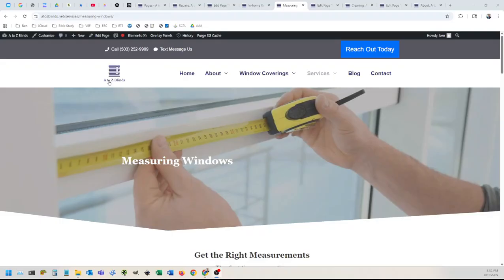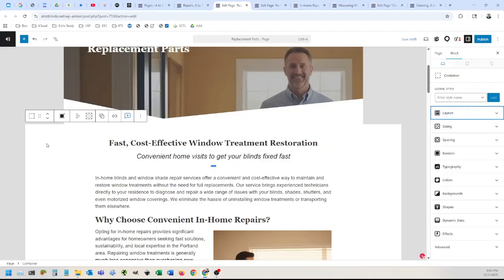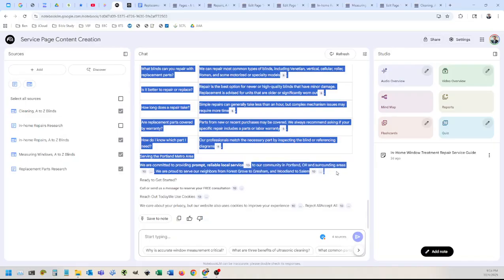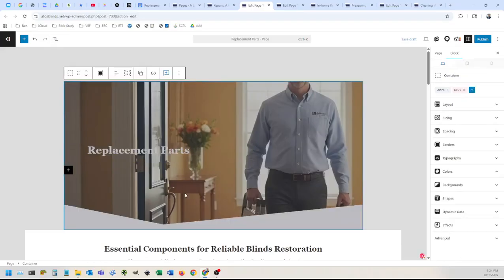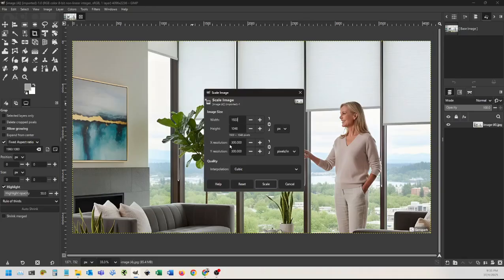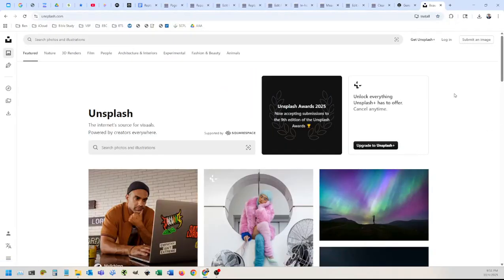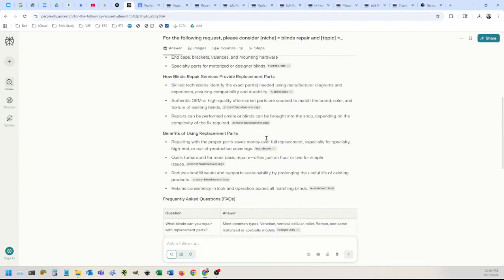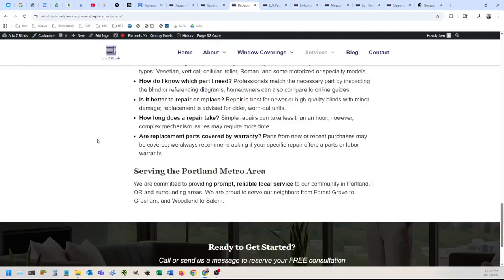Creating a Website Service Page Using AI Tools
This is one of our SOPs we recorded to help clarify how we build service pages on client websites. It's not just about designing a web page with existing copy and images, but using AI to generate those assets in the first place using high quality prompts and example content.